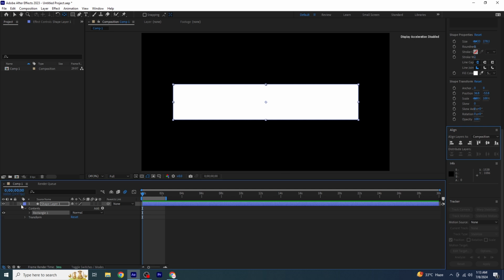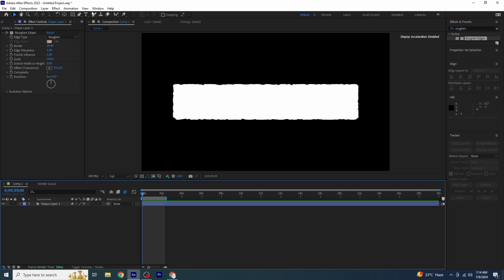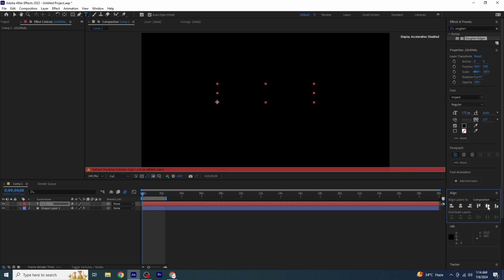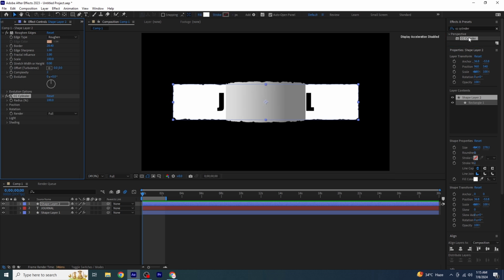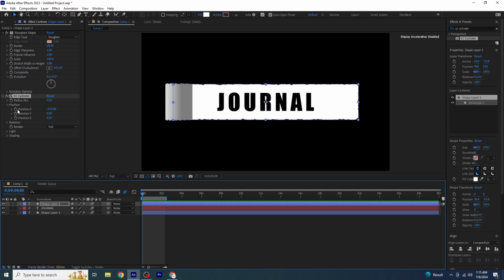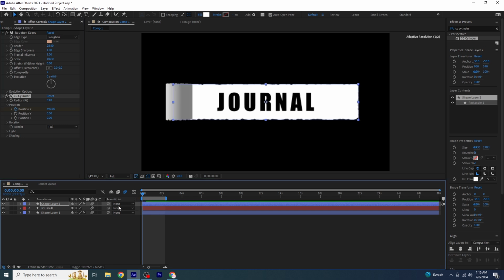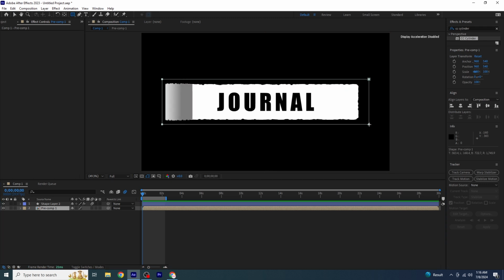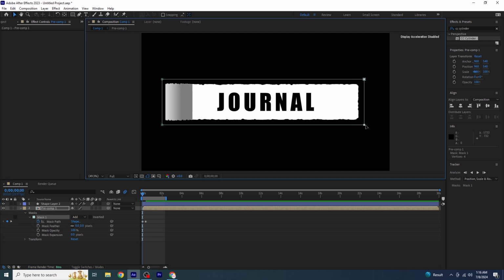How to Create a Paper Fold Effect in After Effects | Step-by-Step Tutorial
🖌️ Hey designers! In this video, I will show you how to create an amazing paper fold effect using Adobe After Effects. Follow this step-by-step tutorial to add a creative touch to your projects.